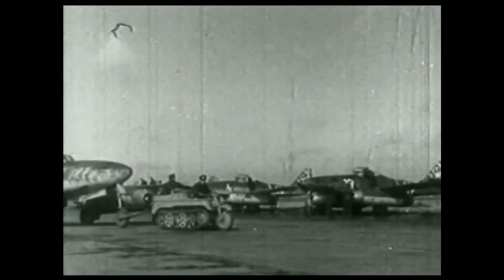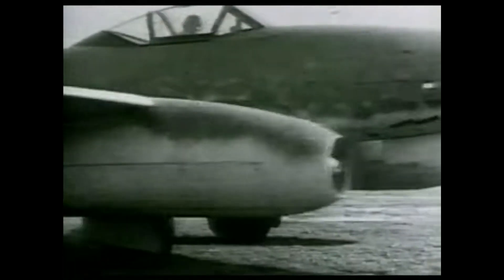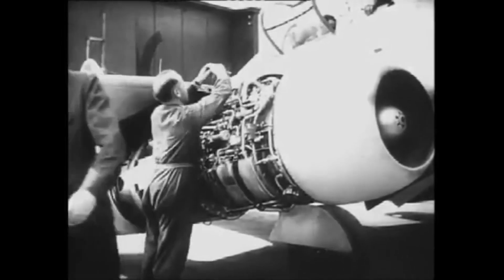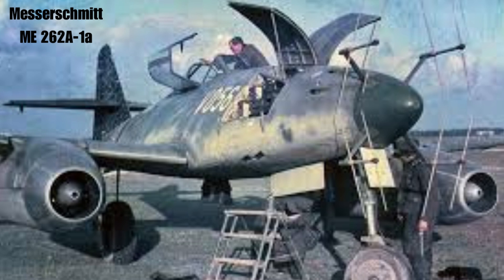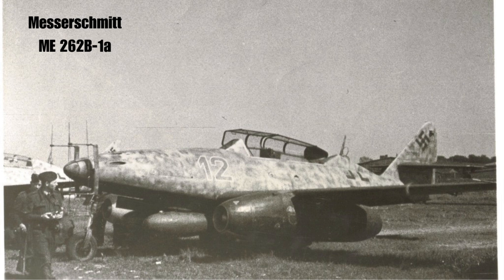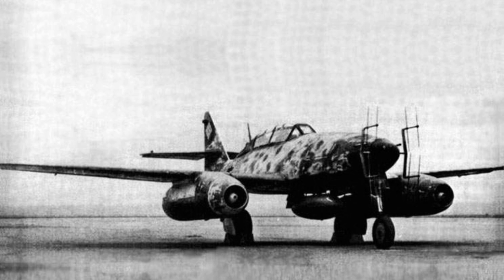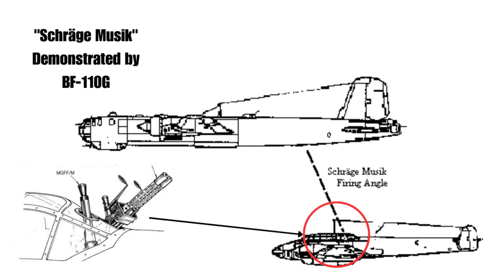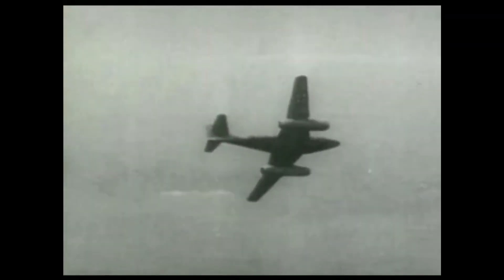The Messerschmitt Me-262: World's First Jet Night Fighter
Explore the fascinating story of the Messerschmitt Me 262, Germany's pioneering jet fighter, and its adaptation as a night fighter during World War II.
Originally designed for daytime operations, the Me 262 was modified to intercept enemy bombers under the cover of darkness . With radar systems this aircraft became a formidable night interceptor.
Despite its potential, the Me 262 night fighters faced numerous challenges, including resource shortages and production delays. Ultimately, these advanced aircraft were unable to join the war effort in time to make a significant impact.
Dive into the development, trials, and unrealized promise of the Me 262 night fighters in this compelling documentary.

Me262#Messerschmitt#WWII#WWIIHistory#AviationHistory#JetFighter#Luftwaffe#NightFighter#WWIIAviation#MilitaryHistory#WarBirds#GermanAviation#combataircraft